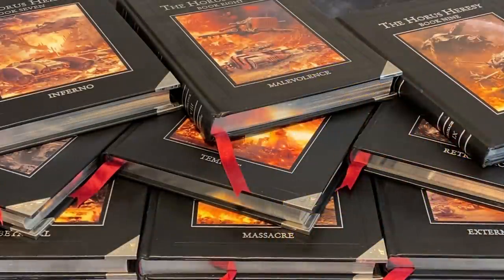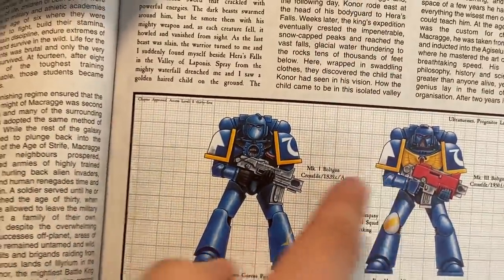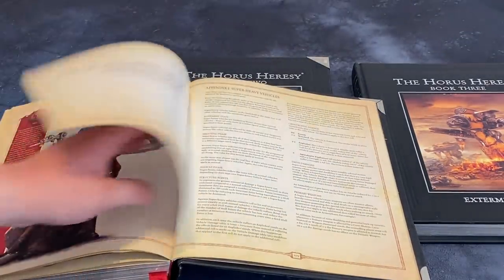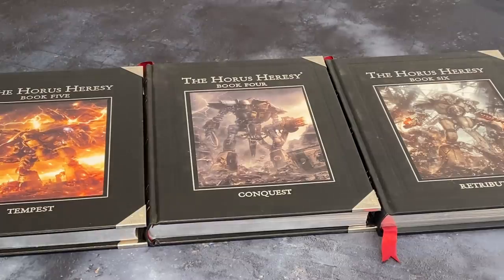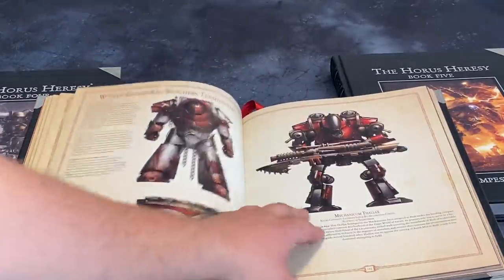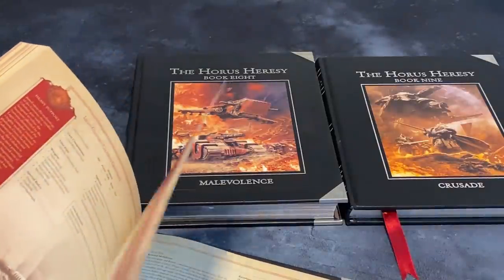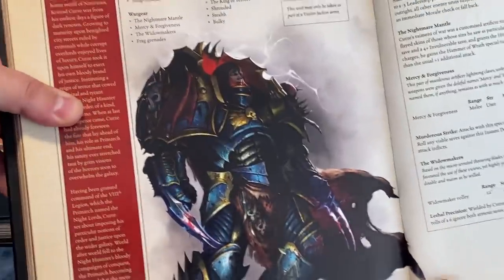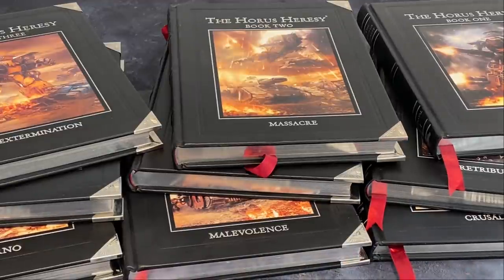The Horus Heresy Black Books:A What Broke The Fans Conversation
0:00 - Introduction
8:07 - The Istvaan Trilogy
18:19 - The 7th Edition Trilogy
27:47 - The Course Correction Trilogy
30:45 - Tourists of Prospero
38:00 - Final Thoughts